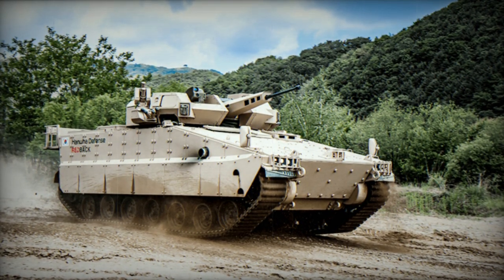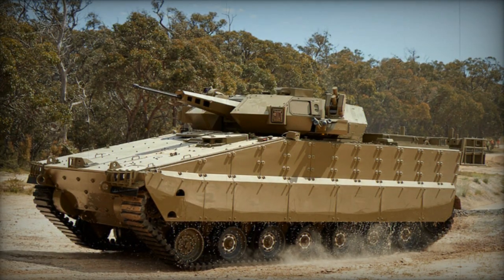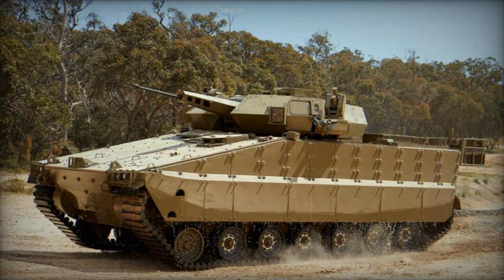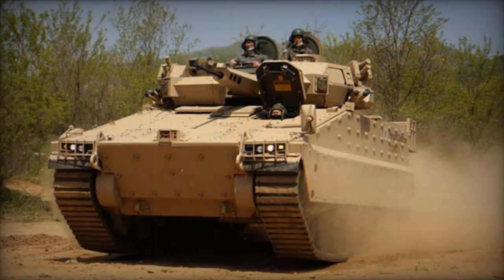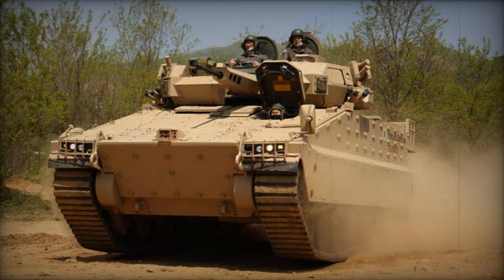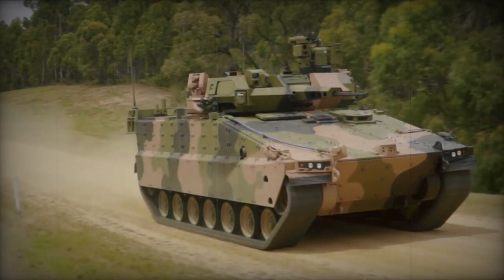Hanwha AS21 Redback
The AS21 Redback is being offered by Hanwha Defense Systems of South Korea to satisfy an Australian Army requirement for an M113AS4 APC replacement.